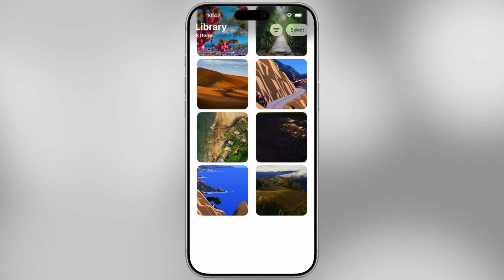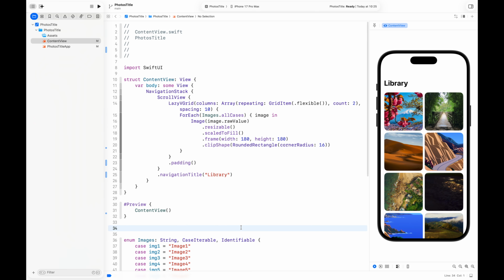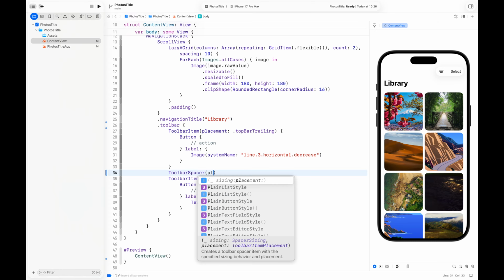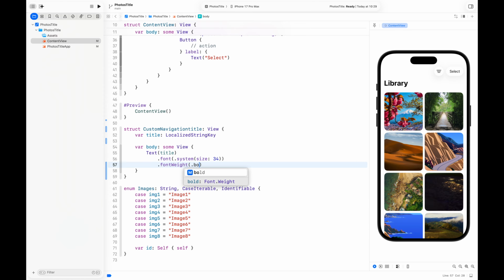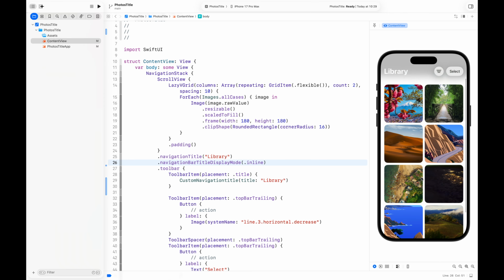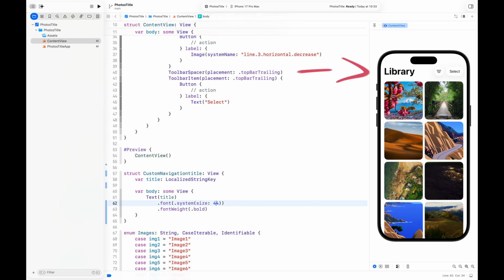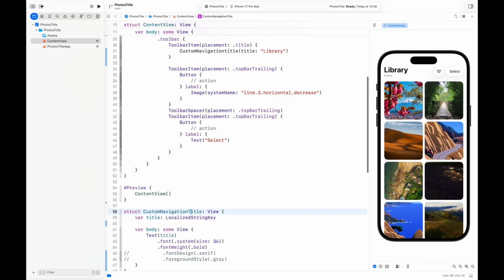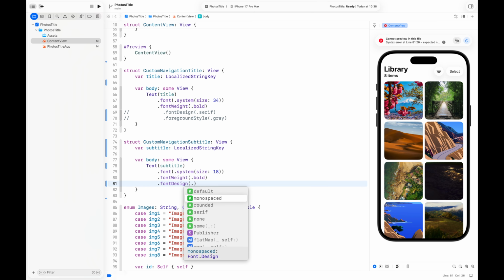Recreate Apple's Photos App Navigation Title in SwiftUI | Customize Navigation Title Font & Color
Have you noticed that SwiftUI leaves an awkward empty space at the top when you don't have any toolbar buttons? In this video, you'll learn how to fix that, by moving the navigation title up, just like Apple does in the Photos app.

What you'll learn:
✅ How to create a custom navigation title view using LocalizedStringKey
✅ How to place your title exactly where you want it using ToolbarItem placements
✅ How to use toolbarRole(.editor) to push the title to the leading edge
✅ How to keep the navigation title for accessibility while avoiding visual duplication
✅ How to customize font, color, and add a navigation subtitle